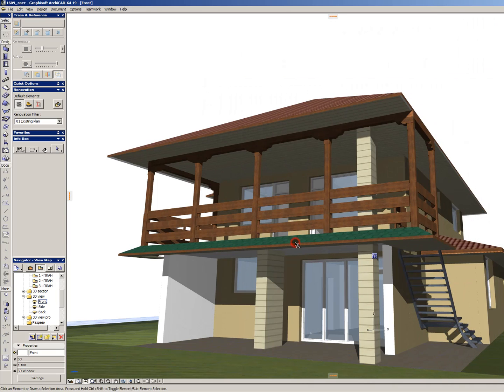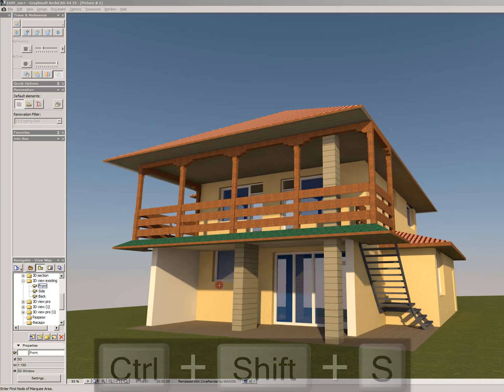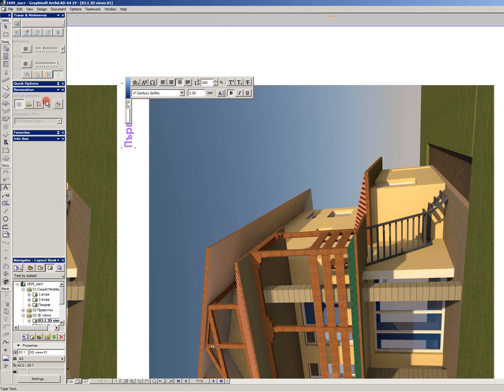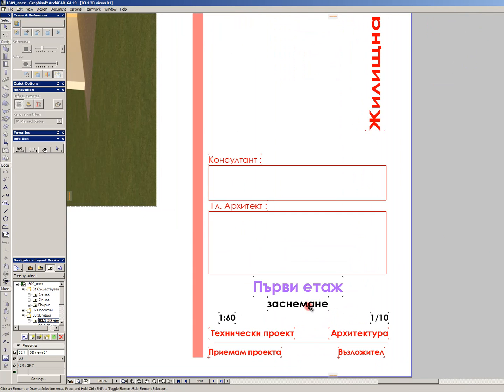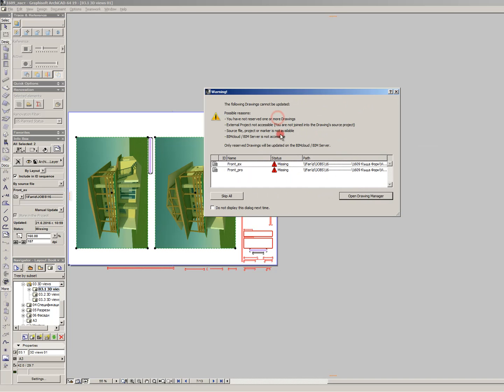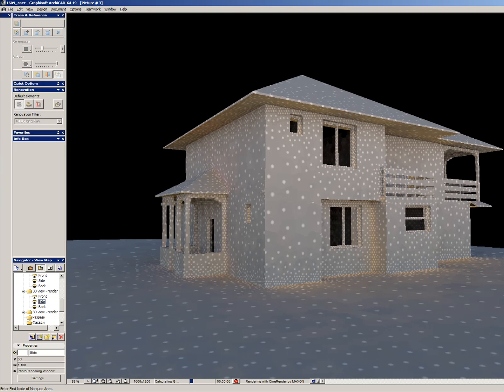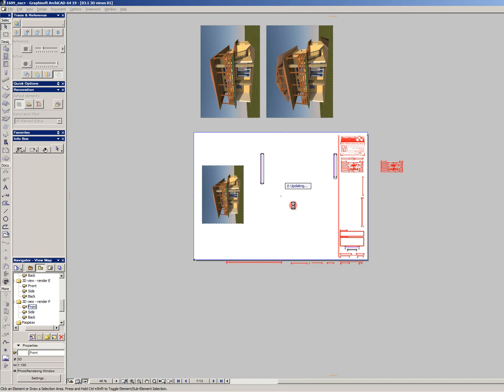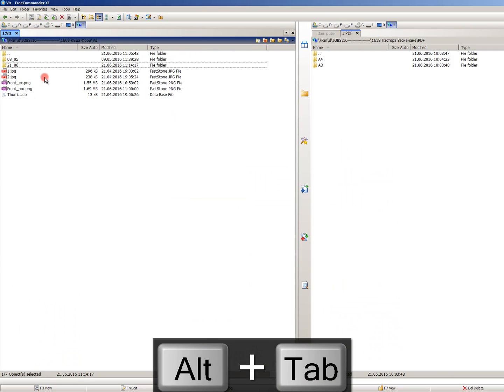(ArchiCAD 19) 3D views based on Renovation Status (P2)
In this video, we show you the correct way to set 3D views of a given project. We will cover both the Existing and Planned renovation status.
В това клипче, ще покажем как е правилно да се създават 3Д погледи. Ще покажем как се прави това и за съществуващо, и за проектно положение.
Author/Автор: Nicola Lalev
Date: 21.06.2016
Programs used:
-Archicad 19